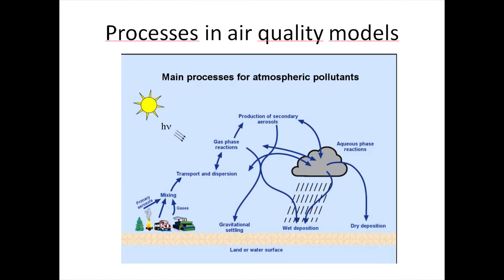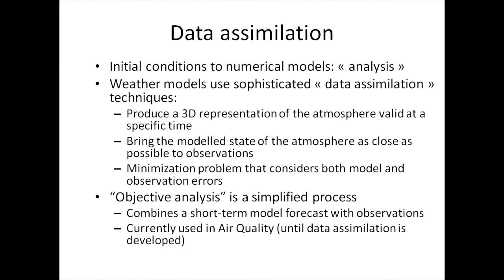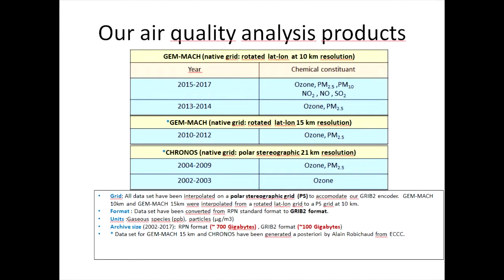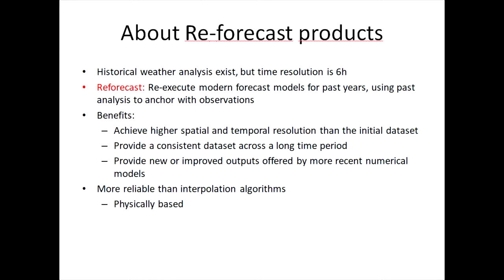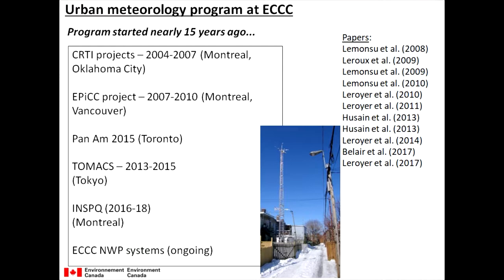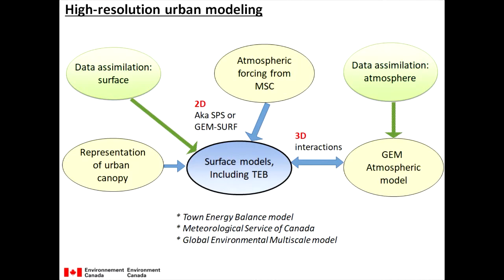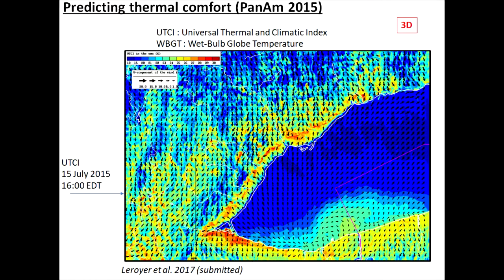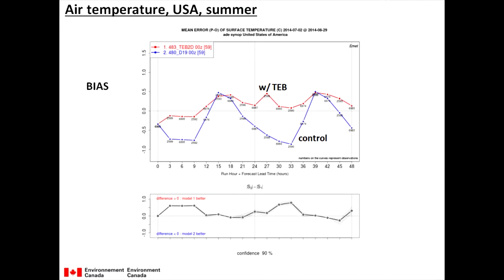CANUE Weather and Health Meeting Sept 2017 | Section 2 Presentations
These presentations describe several of Environment and Climate Change Canada's programs for modelling and mapping weather and climate.